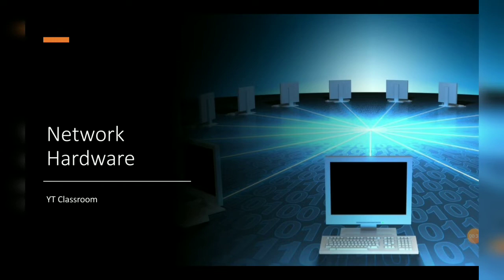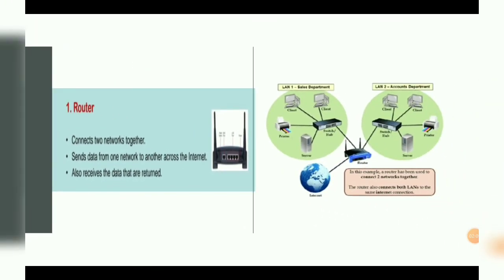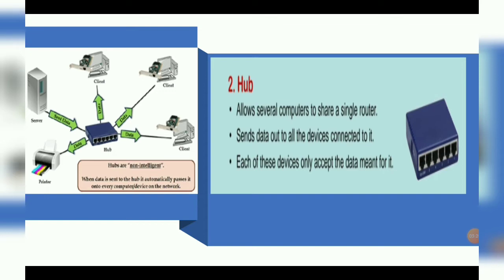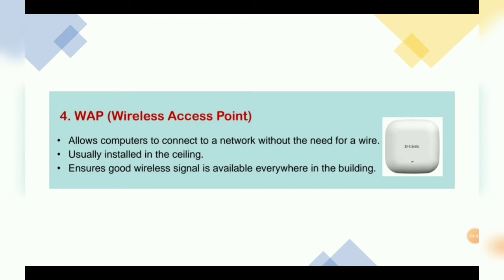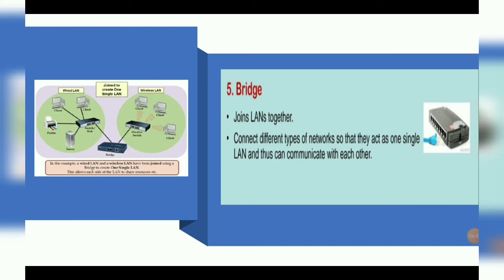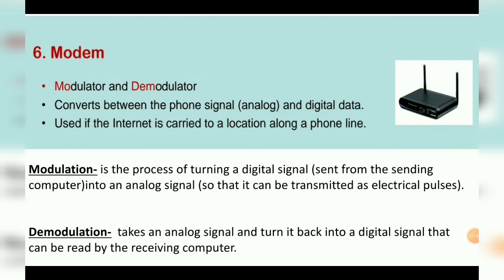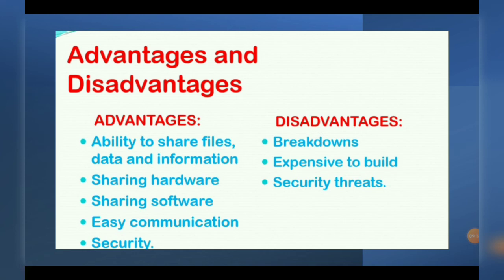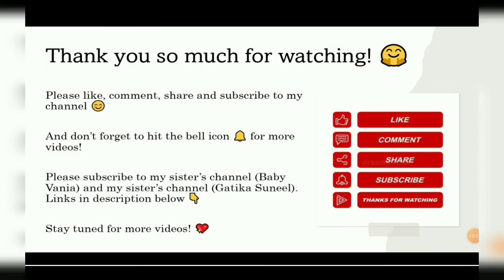Network Hardware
Thanks 👍!